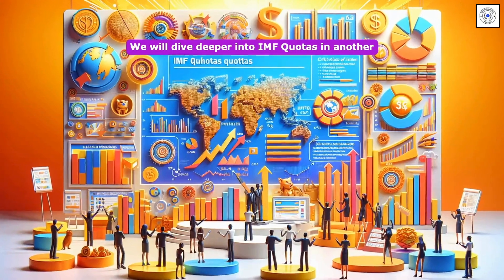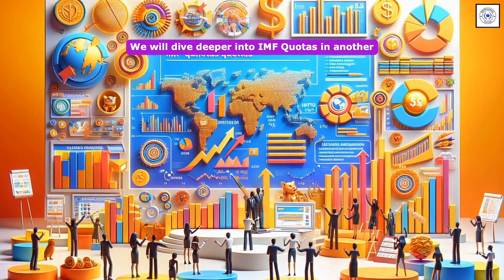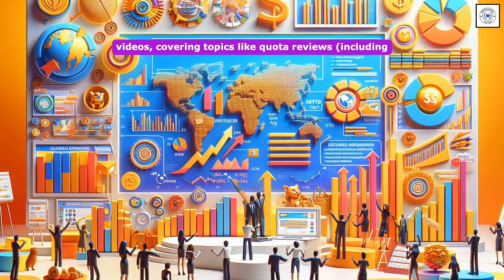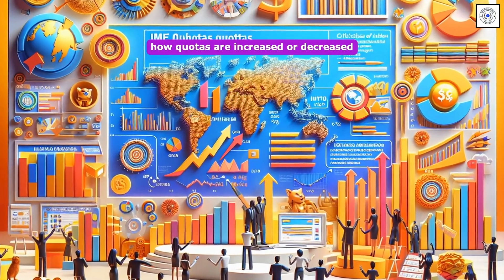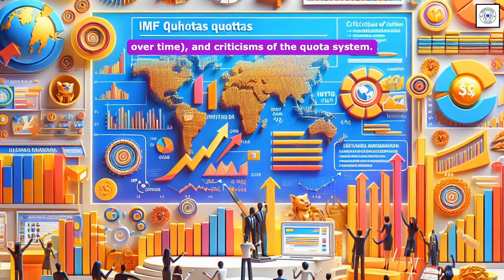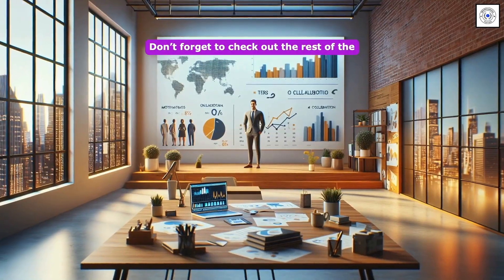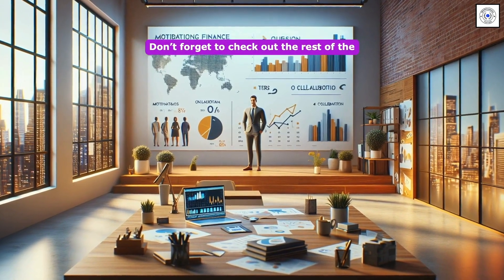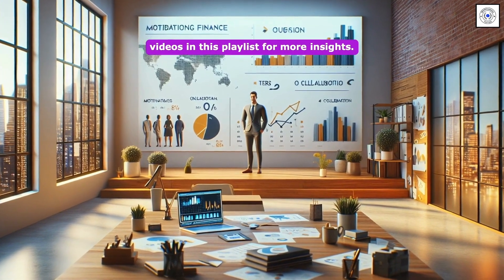Quotas Calculation Method in International Monetary Fund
How IMF Quotas Are Determined

In this video, we’ll explain how IMF Quotas are calculated based on factors like GDP, foreign reserves, trade activity, and economic variability. Quotas determine a country’s financial contribution, voting power, and borrowing limits. Check out the playlist for more details on IMF Quotas and their impact!